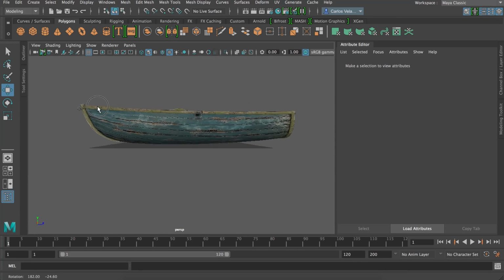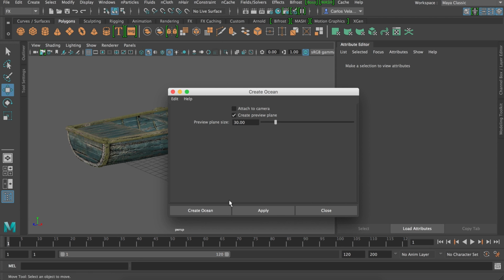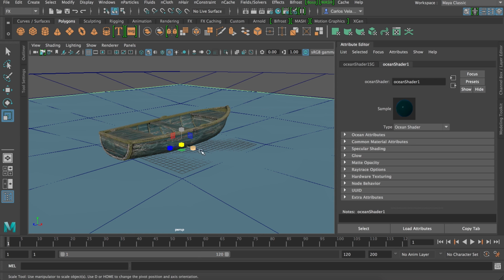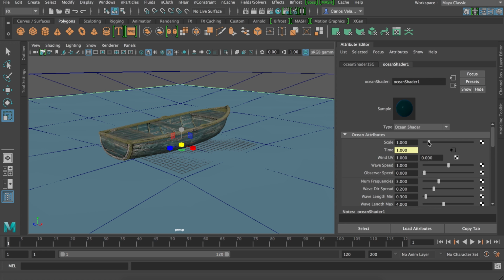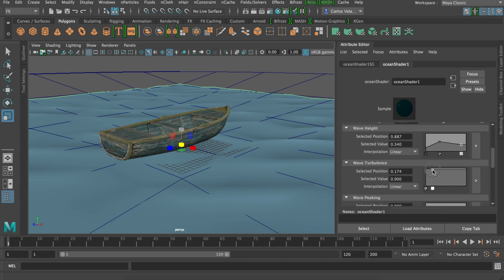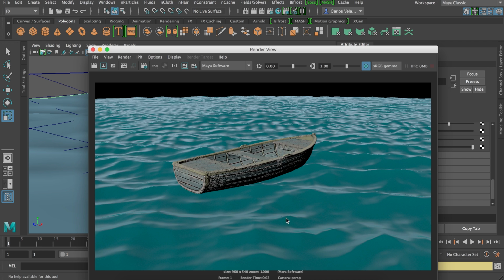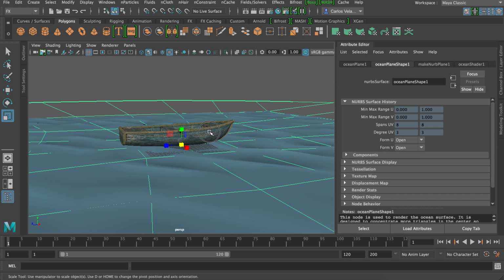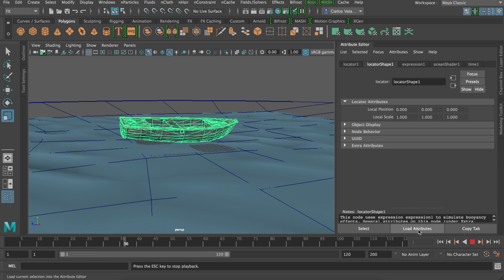Dynamic Ocean and Boat in Maya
Creating a Dynamic Ocean in Maya 2017, and making an object float on the ocean!